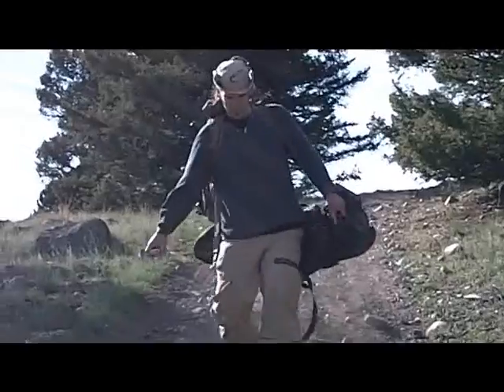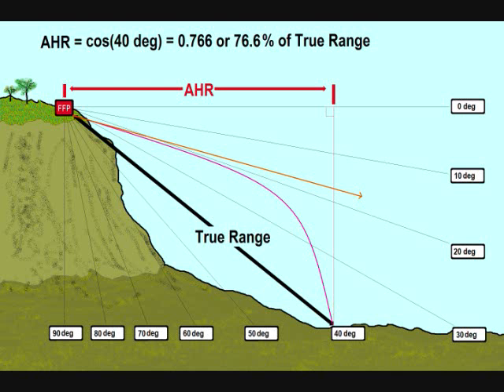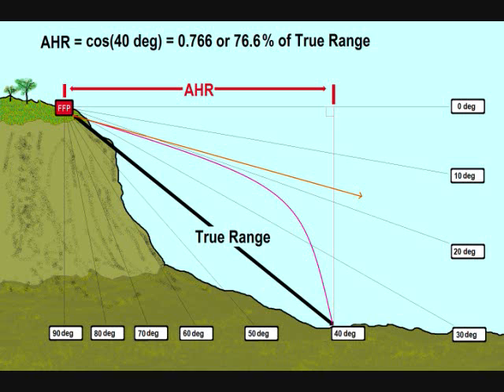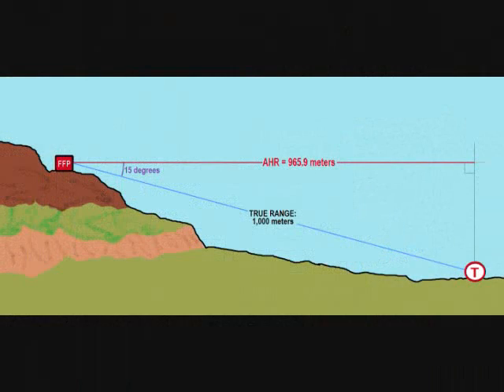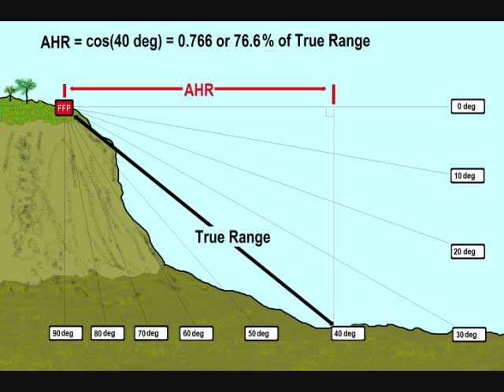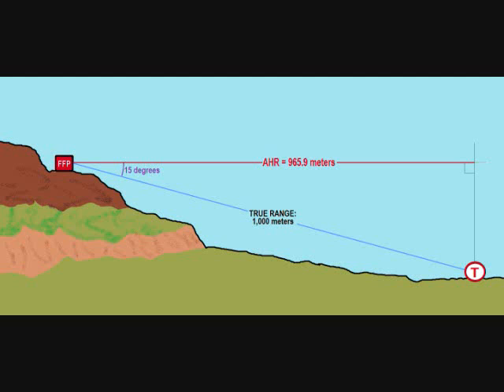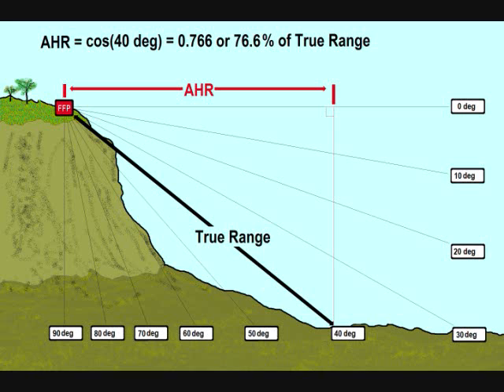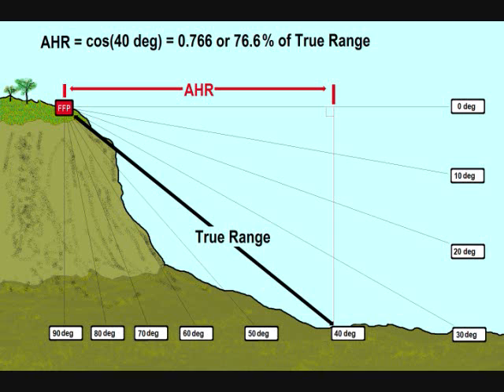Long Range 101 Part 33 - Angle of Fire Corrections - Rex Reviews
In this video, Rex expounded upon the different factors involved in making corrections for shooting upslope and downslope.  Rex discusses true range, actual horizontal range, using angle cosine to calculate AHR, and how to adjust fire for all these things.  Rex also explains how true range is still necessary to determine atmospheric corrections such as wind drift, barometric pressure changes and air temperature.

All the music, animations, and photography in this video were created by TiborasaurusRex, and unsigned artist.

Song Title: Frozen Fate, Minefield
Music and Lyrics by: TiborasaurusRex
Instrumentation and Vocals by: TiborasaurusRex
Recorded by: TiborasaurusRex